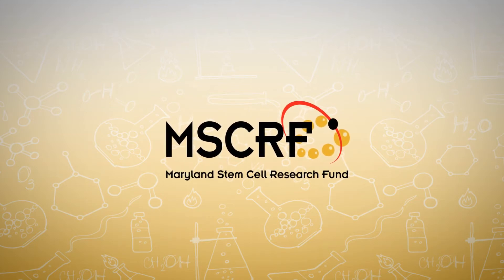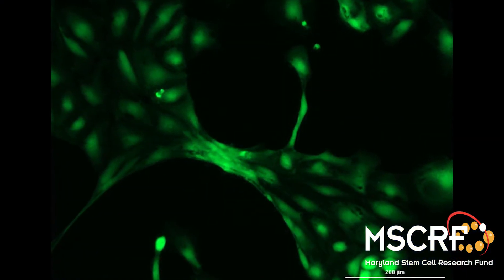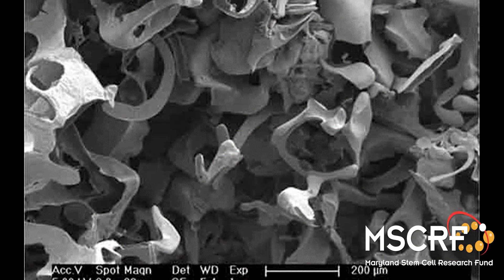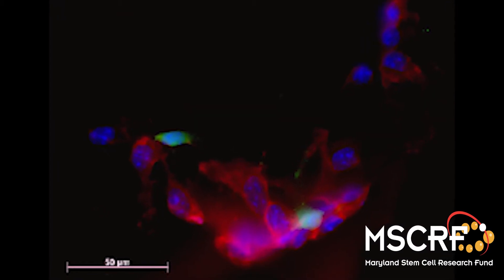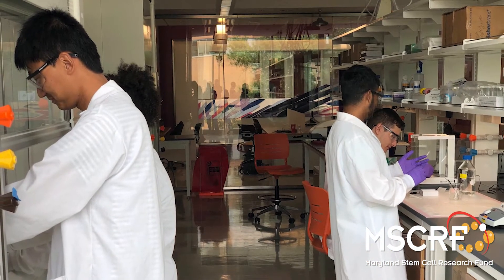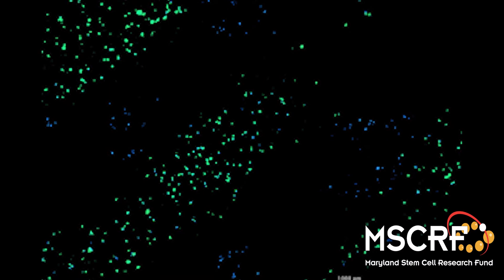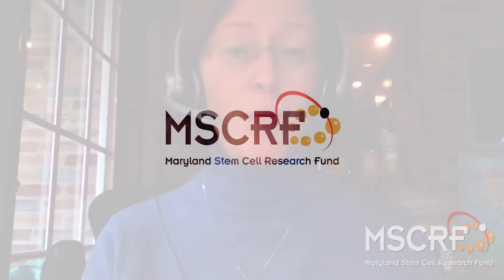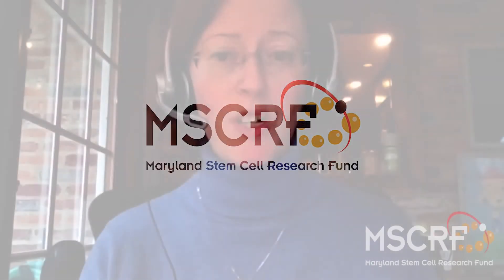Stem Cells and Autism: Dr. Erin Lavik's Inventive Approach | Maryland Stem Cell Research Fund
Dr. Erin Lavik, Professor and Associate Dean at the University of Maryland Baltimore County, and her lab implement innovative techniques to study the brain and its associated neurological complications, such as autism spectrum disorder (ASD). ASD refers to a broad range of conditions related to brain development, estimated by the CDC to affect 1 in 54 children.

Researchers believe that ASD involves abnormal development of the brain network, also known as neural circuits, composed of interconnected neurons that crosstalk with their environment to function properly. To better understand these disorders, it is imperative to study the differences in the brains of people with and without ASD.

Dr. Lavik’s research aims to build tissue models that mimic the environment of specific organs, such as the brain. She focuses on recreating the “neural stem cell niche” by combining neural stem cells and blood vessels. Neural stem cells give rise to neurons through an intricate developmental process involving multiplication, differentiation, and migration. Dr. Lavik combines these stem cells and a screen-printing procedure to recreate a three-dimensional (3D) model of the brain where she can better study the cells developmental process. Dr. Lavik shares that “the Maryland Stem Cell Research Fund has been instrumental in our work” and hopes that this research can further elucidate the complications involved in the brains of people with ASD.

Dr. Lavik’s inventive approach can be further implemented for drug screening as it allows for investigations of multiple cell types in the context of their tissue composition. She credits MSCRF as they “provided the support to allow us to develop the materials and approaches to build these structures”. Dr. Lavik and her team’s research provides the foundation to better understand intricate systems that may uncover novel therapeutic approaches.

To learn more about the Maryland Stem Cell Research Fund,

Interested in collaborating with us? Reach out to Dr. Amritha Jaishankar, Executive Director, MSCRF

Dr. Lavik and her team developed a screen-printing technique to generate 3D in-vitro models that mimic the brain niche. The goal is to build tissue models that allows them to further investigate the molecular mechanisms involved in ASD.

Similar to traditional screen-printing methods, this process combines hydrogels and live cells that are placed on a screen and subsequently printed on the surface of a slide, ultimately creating a tissue scaffold. Notably, this technique allows researchers to overcome the limitations of two-dimensional models that do not include the unique structures of the brain. Dr. Lavik’s approach differs from previous 3D bioprinting techniques because it is affordable, fast, and does not damage the cell. By viably replicating the complex 3D architecture of the brain, they can comprehensively investigate this organ and the mechanisms of autism spectrum disorders.